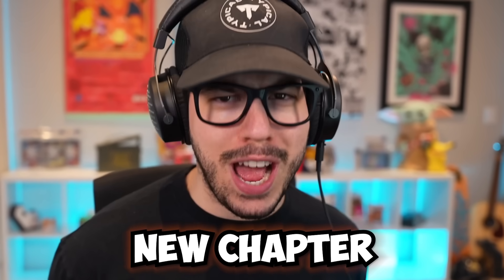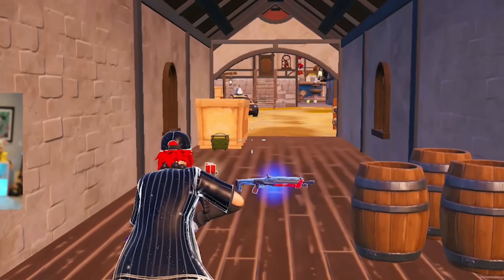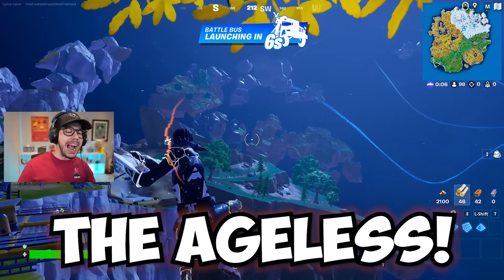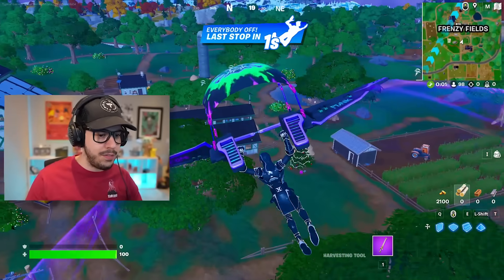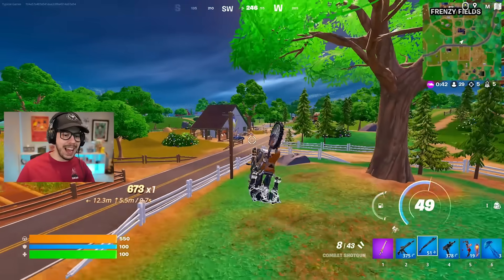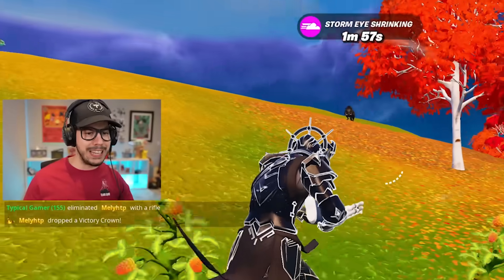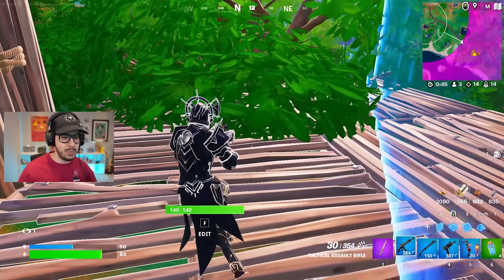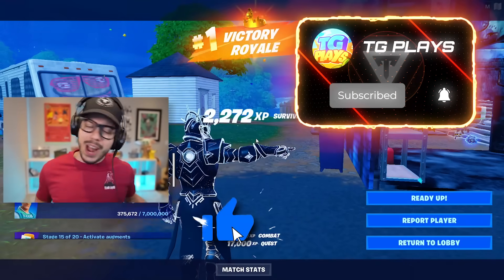The *RANDOM* BLACK and WHITE BOSS Challenge in Fortnite!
Fortnite Random Elysian Black and White Chapter 4, Season 1 gameplay with Typical Gamer!